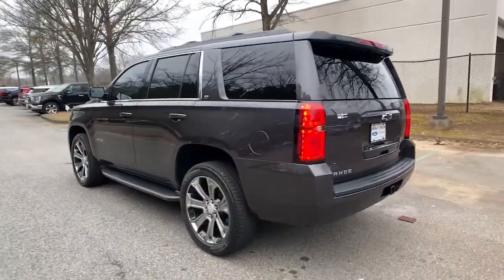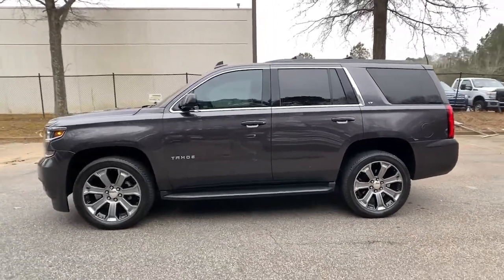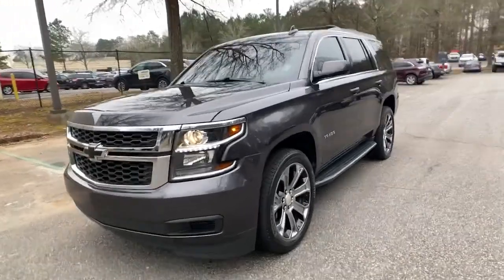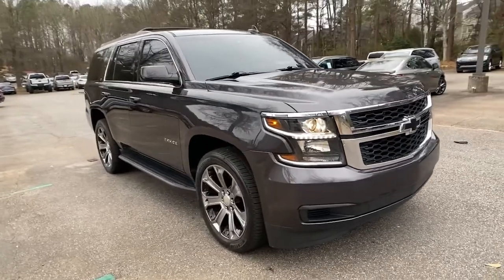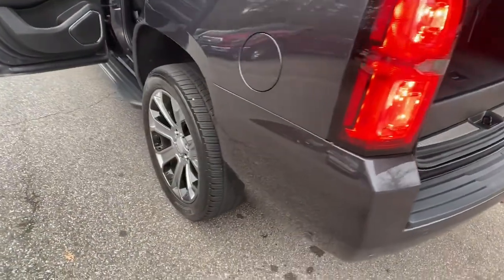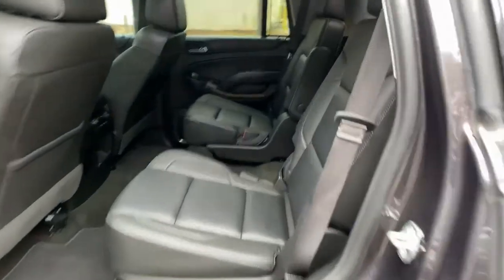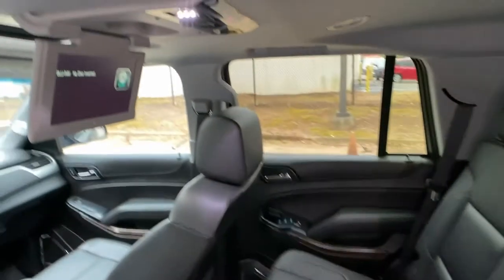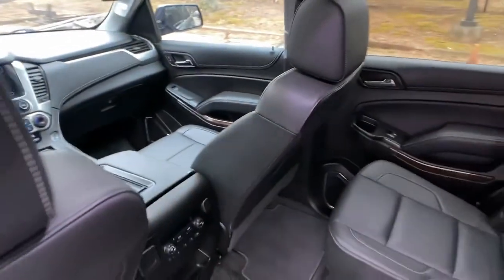2018 Chevrolet Tahoe Alpharetta, Roswell, Cumming, Sandy Springs, Marietta, GA 216560B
Tungsten Metallic Used 2018 Chevrolet Tahoe available in Alpharetta, Georgia at Angela Krause Ford Lincoln. Servicing the Roswell, Cumming, Sandy Springs, Marietta, GA area.

1-Owner Clean Carfax No Accidents 1st & 2nd Row Color-Keyed Carpeted Floor Mats 2nd Row 60/40 Split-Folding Manual Bench 2nd Row Manual Bucket Seats 3.42 Rear Axle Ratio 3rd Row Manual 60/40 Split-Folding Fold Flat Bench 3rd row seats: split-bench 4-Wheel Antilock Disc Brakes w/Brake Assist 4-Wheel Disc Brakes 5 12-Volt Auxiliary Power Outlets 9 Speakers ABS brakes Adjustable pedals Air Conditioning AM/FM radio: SiriusXM Apple CarPlay/Android Auto Auto-Dimming Inside Rear-View Mirror Auto-dimming Rear-View mirror Automatic temperature control Black Assist Steps Black Roof Rack Cross Rails Bluetooth For Phone Bose Premium 9-Speaker System Bumpers: body-color Cargo Net CD player Color-Keyed Carpeting Floor Covering Compass Driver door bin Driver Inboard & Front Passenger Airbags Driver vanity mirror Dual front impact airbags Dual front side impact airbags Electronic Cruise Control w/Set & Resume Speed Emergency communication system: OnStar Guidance Enhanced Driver Alert Package (Y86) Extended-Range Remote Keyless Entry Floor Console Forward Collision Alert Front & Rear Black Bowtie Emblems (LPO) Front anti-roll bar Front Bucket Seats Front Center Armrest Front dual zone A/C Front Heated Reclining Bucket Seats Front Passenger 6-Way Power Seat Adjuster Front reading lights Front wheel independent suspension Garage door transmitter HD Radio Heated door mirrors Heated front seats Illuminated entry Integrated Trailer Brake Controller IntelliBeam Headlamps Lane Keep Assist w/Lane Departure Warning Leather-Appointed Seat Trim Leather-Wrapped Steering Wheel Low Speed Forward Automatic Braking Low tire pressure warning Max Trailering Package Memory seat Memory Settings Occupant sensing airbag OnStar Basic Plan For 5 Years Outside temperature display Overhead airbag Overhead console Passenger vanity mirror Pedal memory Power door mirrors Power driver seat Power Liftgate Power passenger seat Power steering Power Sunroof Power windows Power-Adjustable Accelerator & Brake Pedals Preferred Equipment Group 1LT Premium audio system: Chevrolet MyLink Premium Smooth Ride Suspension Package Radio: Chevrolet MyLink AM/FM Stereo Radio: Chevrolet MyLink w/Nav/AM/FM Stereo Rear air conditioning Rear Park Assist w/Audible Warning Rear reading lights Rear Seat Blu-Ray/DVD Entertainment System Rear seat center armrest Rear window defroster Remote keyless entry Remote Vehicle Start Roof rack: rails only Roof-Mounted Luggage Rack Side Rails Single-Slot CD/MP3 Player SiriusXM NavTraffic SiriusXM Satellite Radio Speed-sensing steering Split folding rear seat Spoiler Standard Suspension Package Steering wheel mounted audio controls Sun Entertainment & Destinations Package Tachometer Telescoping steering wheel Tilt steering wheel Traction control Trip computer Universal Home Remote Voltmeter.brbrCertified. Odometer is 23524 miles below market average! Priced below KBB Fair Purchase Price! Clean CARFAX. CARFAX One-Owner.brbrCertification Program Details: Ford Blue Certifiedbrbr* Warranty Deductible: $100br* 139 Point Inspectionbr* Limited Warranty: 3 Month/4000 Mile (whichever comes first) after new car warranty expires or from certified purchase datebr* Transferable Warrantybr* 11000 FordPass Rewards Points to use toward first maintenance visitbr* Roadside Assistancebr* Vehicle HistorybrbrTungsten Metallic 2018 Chevrolet Tahoe LT EcoTec3 5.3L V8 RWD
Enhanced Driver Alert Package (Y86)|Max Trailering Package|Preferred Equipment Group 1LT|Premium Smooth Ride Suspension Package|Standard Suspension Package|Sun, Entertainment & Destinations Package|9 Speakers|AM/FM radio: SiriusXM|Bose Premium 9-Speaker System|CD player|HD Radio|Premium audio system: Chevrolet MyLink|Radio: Chevrolet MyLink AM/FM Stereo|Radio: Chevrolet MyLink w/Nav/AM/FM Stereo|Single-Slot CD/MP3 Player|SiriusXM Satellite Radio|Air Conditioning|Automatic temperature control|Front dual zone A/C|Rear air conditioning|Rear window defroster|5 12-Volt Auxiliary Power Outlets|Bluetooth For Phone|Front Passenger 6-Way Power Seat Adjuster|Memory seat|Memory Settings|Pedal memory|Power driver seat|Power steering|Power windows|Power-Adjustable Accelerator & Brake Pedals|Remote keyless entry|Steering wheel mounted audio controls|Universal Home Remote|Speed-sensing steering|Traction control|4-Wheel Antilock Disc Brakes w/Brake Assist|4-Wheel Disc Brakes|ABS brakes|Dual front impact airbags|Dual front side impact airbags|Emergency comm